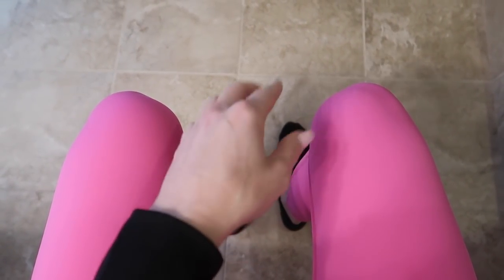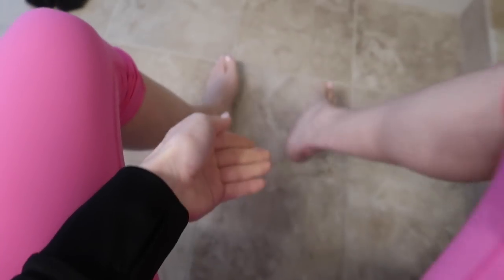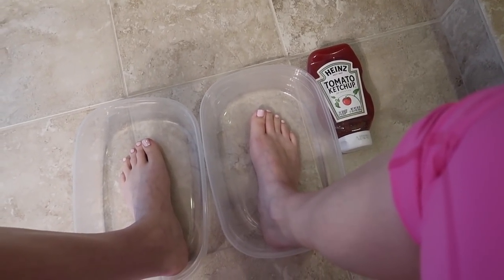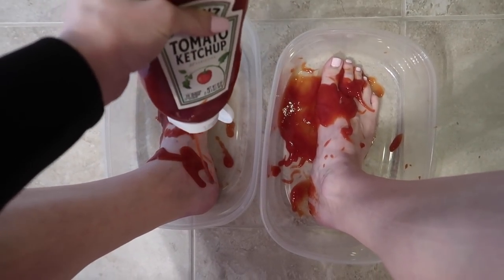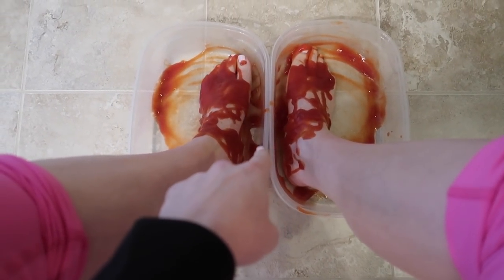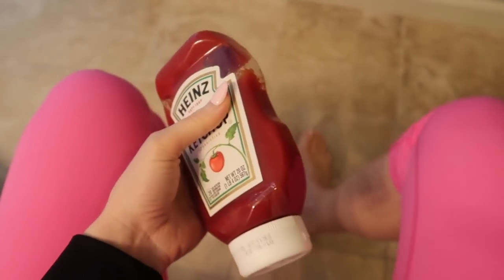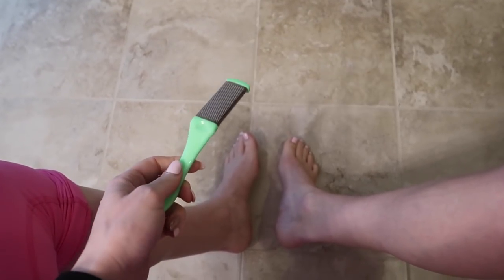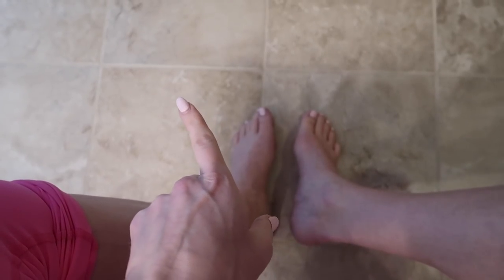Soak your FEET in KETCHUP & SEE WHAT HAPPENS 💥 amazing!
Have you ever soaked your feet in ketchup for this amazing trick? Maybe apple cider vinegar? I love using ketchup for a foot soak even more than vinegar. here's why and see what happens. Please share with a friend.